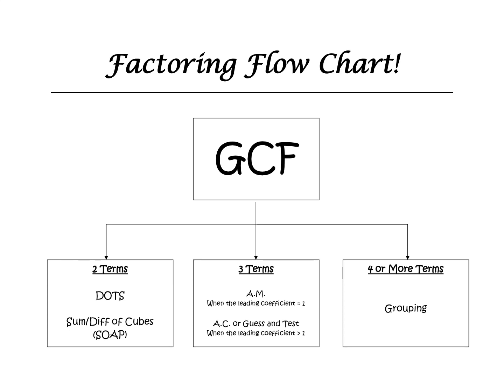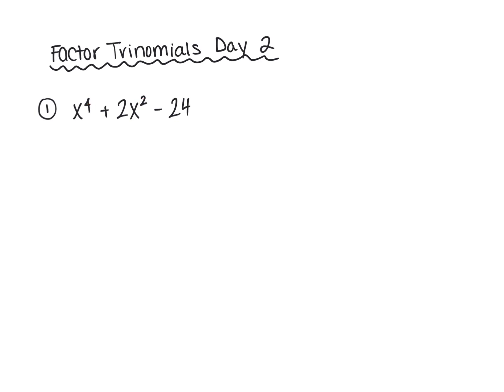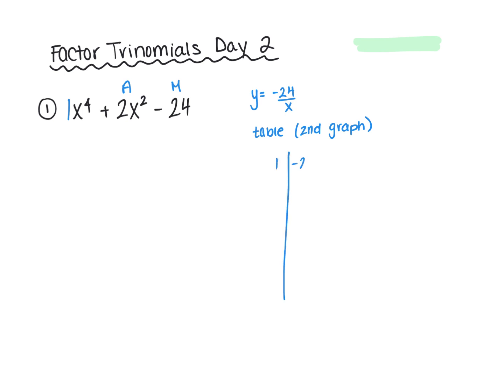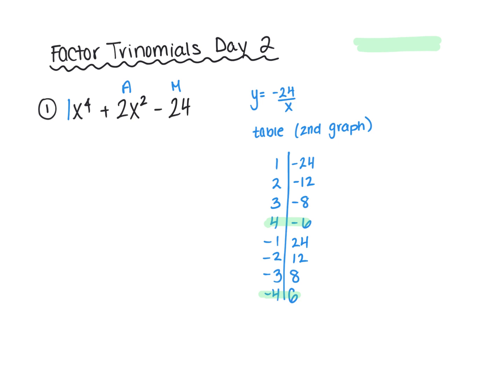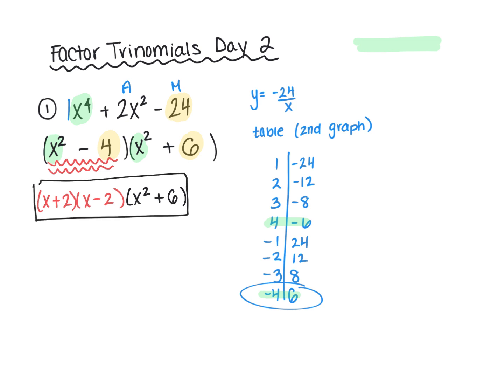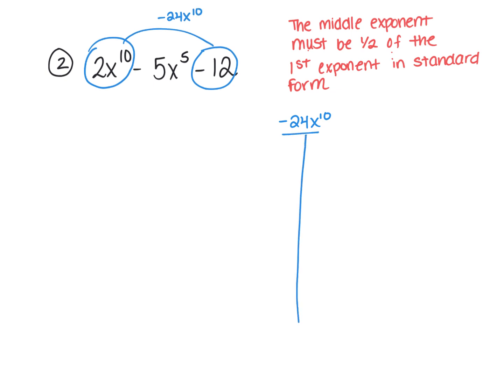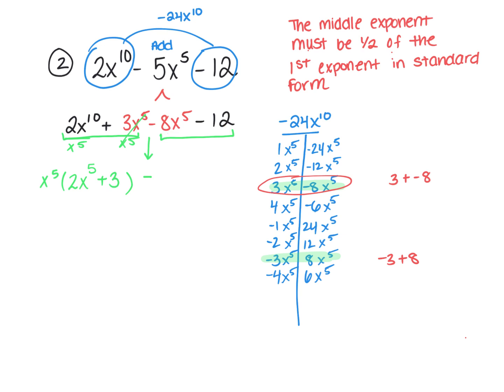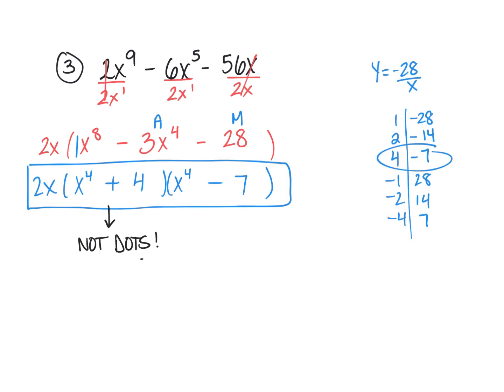Day 5- Factor Trinomials Day 2.mp4